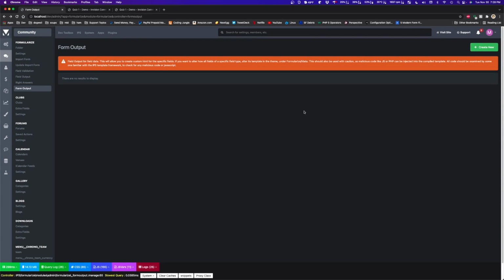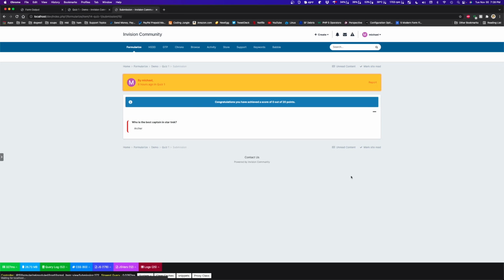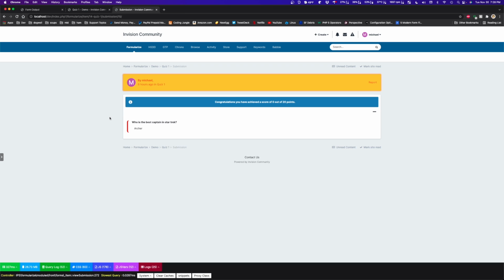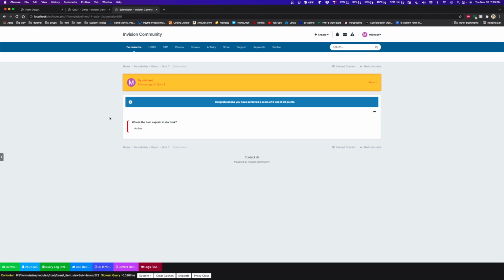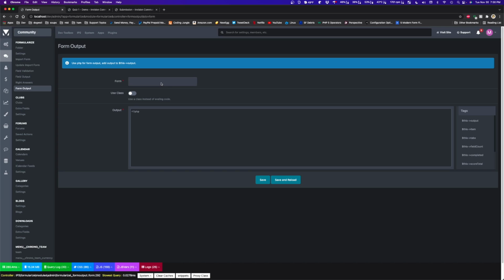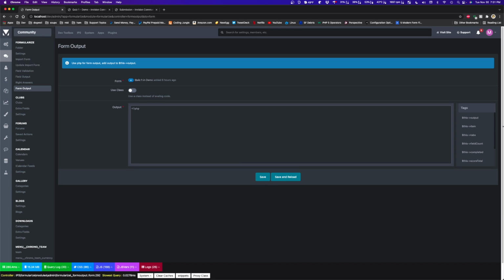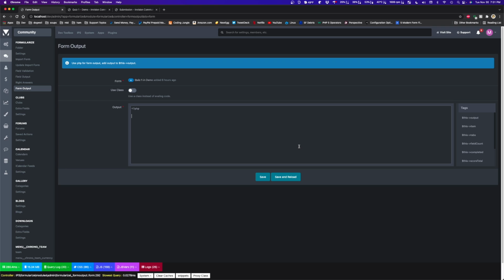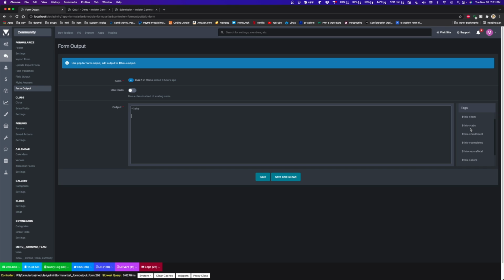Formularize - 7 Form Output